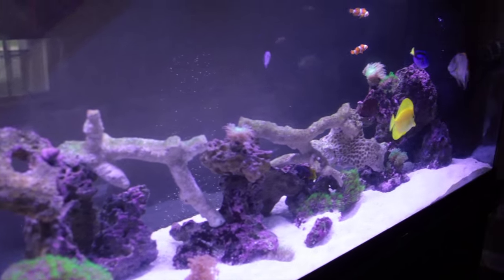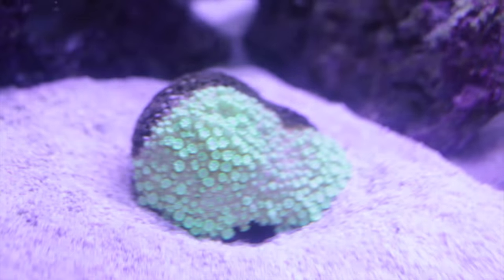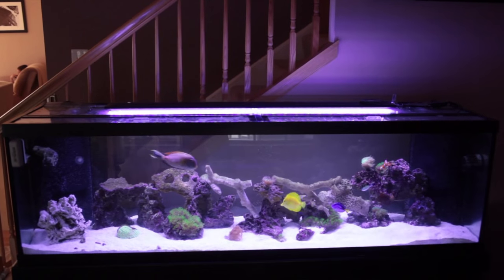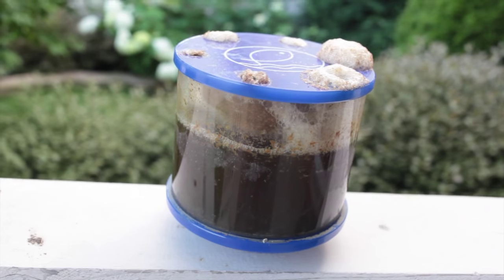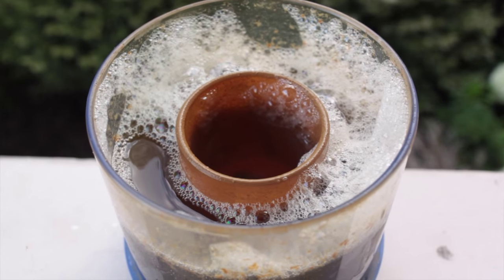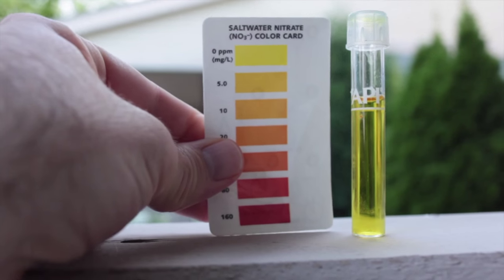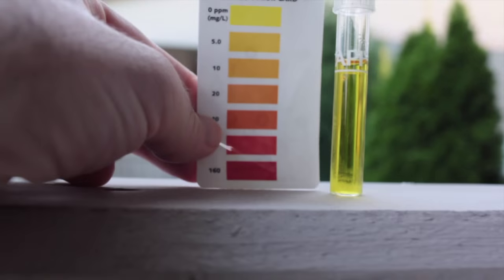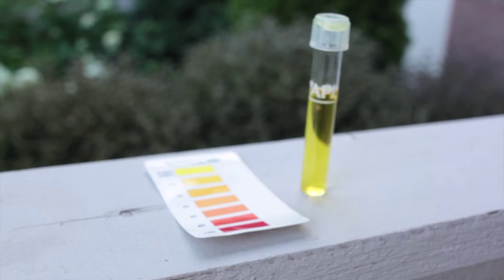lower nitrates in saltwater aquarium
lower nitrates in saltwater aquarium. sugar in your salt water aquarium to lower high nitrates works. nitrates in water are bad. I dose 2 teaspoons table sugar per day (1 teaspoon per 60 gallons) in my 125 gallon salt water aquarium. After 2 weeks nitrates are at 0. Sugar feeds bacteria and this bacteria carries away the nitrates. It is very important that you use a protein skimmer when you do this, since that is where the nitrates will be carried to. If you do not use a protein skimmer you will have more problems than what you started out with. No protein skimmer means the nitrate-filled bacteria will have no place to go and will die, releasing the nitrates back into your tank. The extra bacteria and nitrates must be exported via your protein skimmer. This process of increasing the bacteria to "carry away" the nitrates also requires more oxygen in your water. You protein skimmer will also oxygenate the water. Make sure you have ample water flow at the surface of your water and that the pumps are breaking the water up. I have one pump pointed at the surface to create turbulence in my tank, which is always good to do. It is important to know that you must find the cause of high nitrates. Nitrates are the final stage of the cycle in waste, be it from fish crap or uneaten food. Everything ends up as nitrates, which is bad for your fish and corals. Nitrates should be kept very low by doing regular water changes, having a protein skimmer that is rated higher than your aquarium, not overfeeding your fish, and not having too many fish (overstocking your tank.) Another thing that will help a lot is vacuuming your sand bed...check out my video on the kickass sand bed vacuum technique I use. Another thing you must do is clean / rinse your mechanical filtration. This means you need to change your sump socks every 3 days average, wash them in the washing machine on the rinse cycle twice, and let them air dry for a couple days. You also need to rinse your foam block in your sump if you have one. Vacuuming your sump to rid it of extra uneaten food and fish crap is also a great thing to do. If after you do all these things and your nitrates are still high, you can try replacing your sand with dead sand. NON CRUSHED CORAL sand. Non crushed coral sand holds the nitrates a lot less than crushed coral. In the end, if you need to get the nitrates down really fast without harming your tank, you can use sugar dosing. It really works. Some people also use vodka, which also works, but is much more expensive. When you dose sugar, you will notice the area of your home the tank is in, will smell a bit. Kind of like a minor sewer. This is due to the bacteria doing its job. You may also notice your water being a bit cloudier...this is normal and you have nothing to worry about. Steve

Purchase my eBook at Amazon on how to kill ich in your saltwater aquarium.